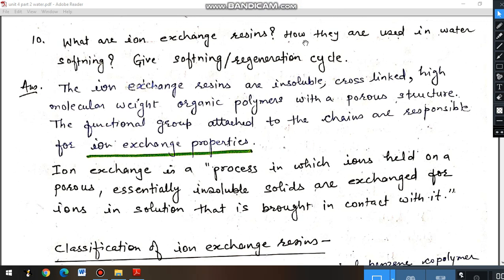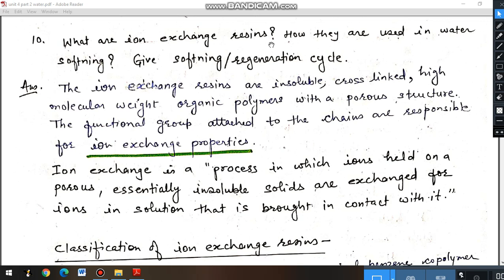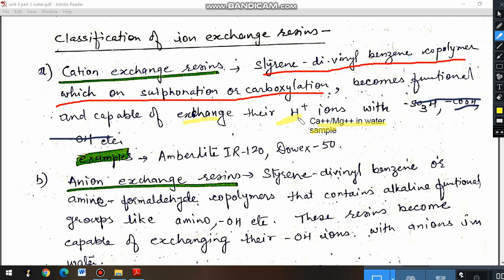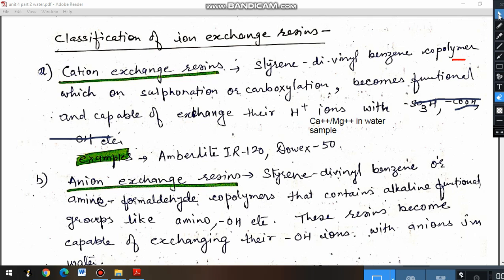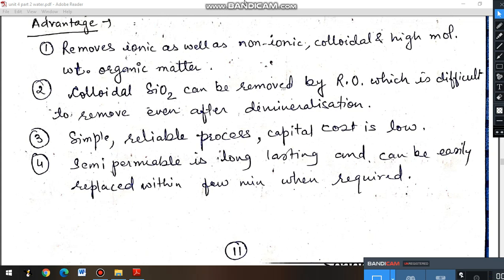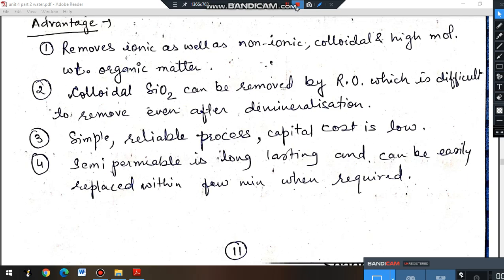Ion exchange process,Lime Soda process,Reverse osmosis